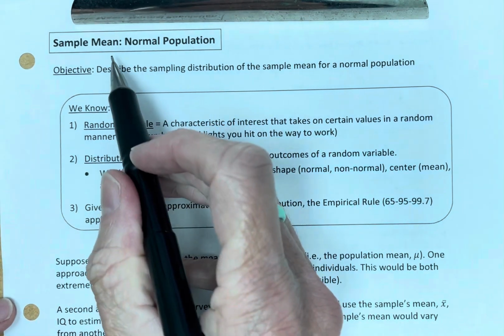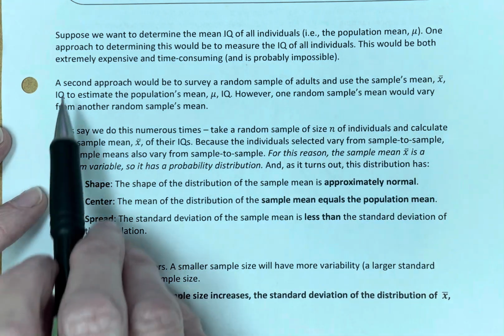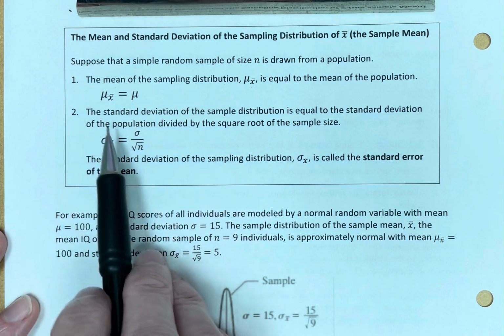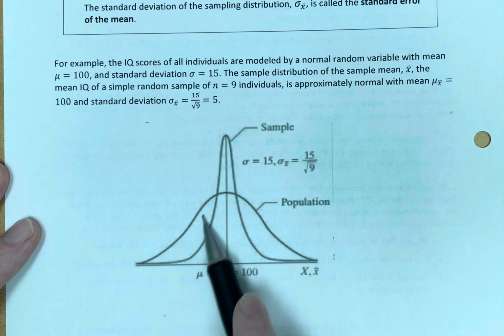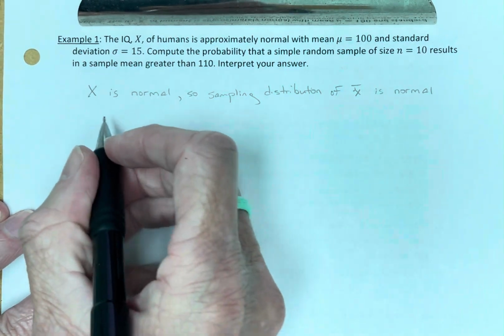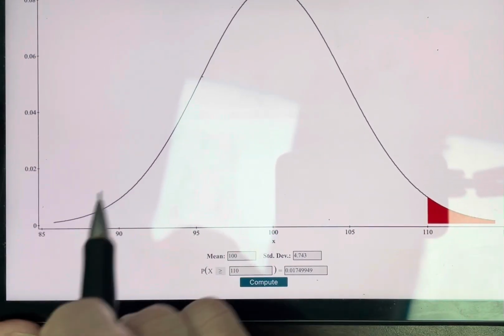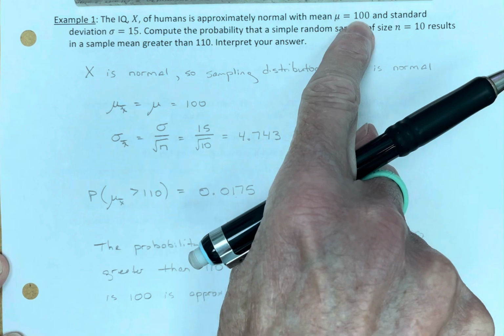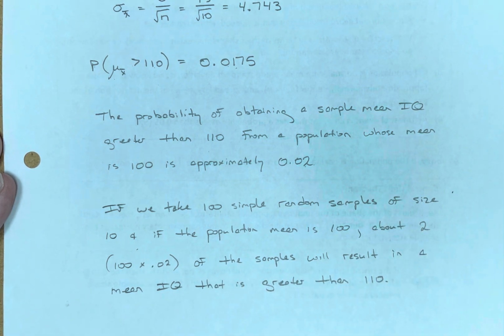Sample Mean: Normal Population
Objective: Describe the sampling distribution of the sample mean for a normal population

Vocabulary: Random Variable, Distribution, Standard Error of the Mean